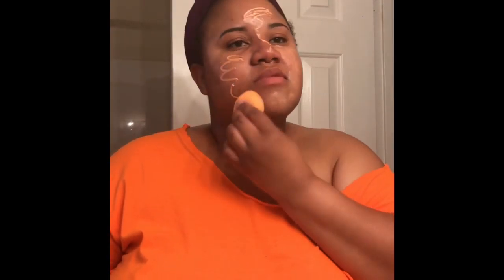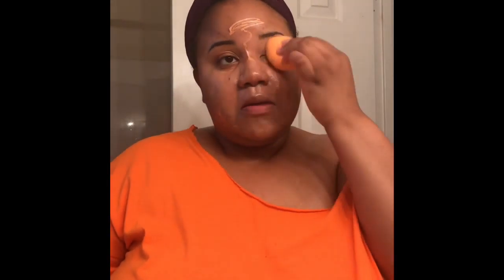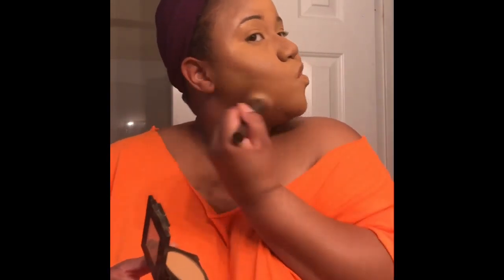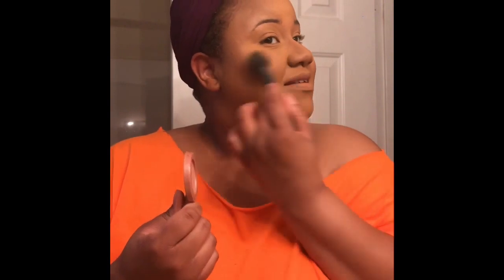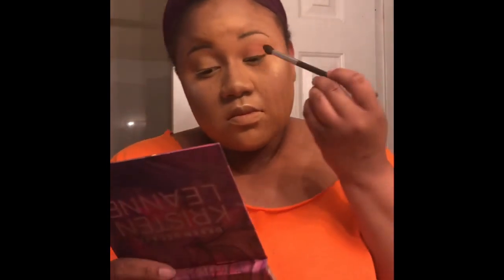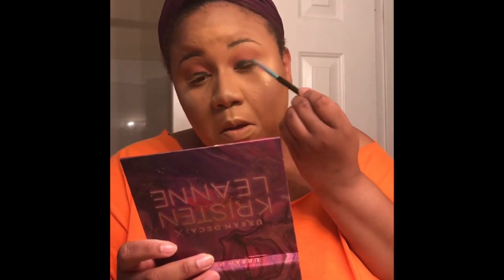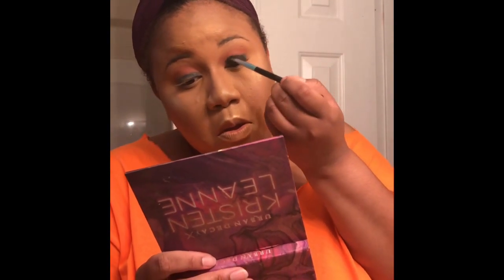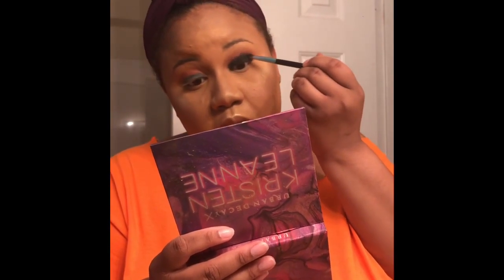Black Smokey Eye & Nude Lips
xoxoxoxo

FACE

Olay UV365 Daily Moisturizer
Shea Moisture Coconut Oil
Maybelline Hydration and Smooth Primer
Becca 24 hour Ultimate Coverage Foundation-Amber
Makeup Revolution Luxury Baking Powder-Banana
Maybelline Fit Me Powder-Toffee
Makeup Revolution Baked Highlighter-Golden Lights
Black Radiance Pressed Powder-Rich Mahognay
NYX Color Corrector And Primer-Orange
Too Faced Multi-Sculpting Concealer-Sand
TARTE Amazonian Clay-paaarty
Ulta Beauty Illuminating Liquid Highlighter

EYES

Urban Decay Kaleidoscope Dreams x Kristen Leanne palette
Revlon Colorstay Eyeliner
Ulta Beauty Plush Drama Voluminizing Mascara
LaFlare Mink Lashes-K12

LIPS

Ulta Beauty Lipstick- Pink Chocolate